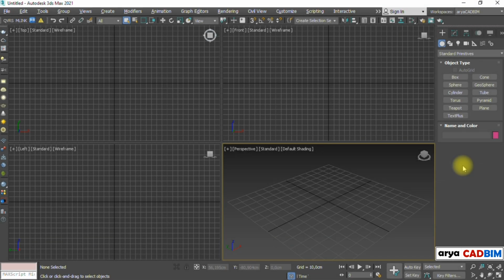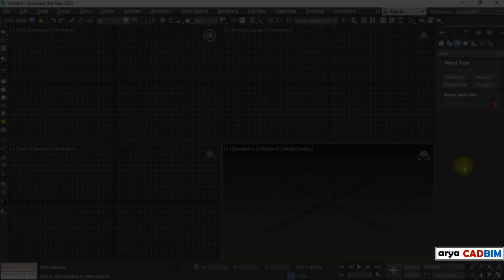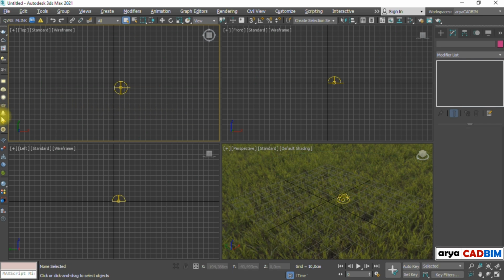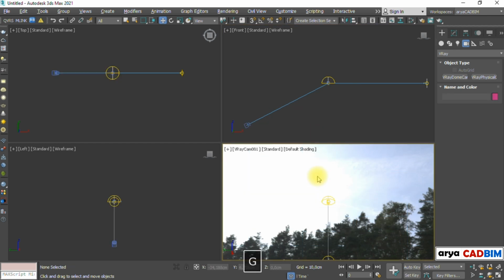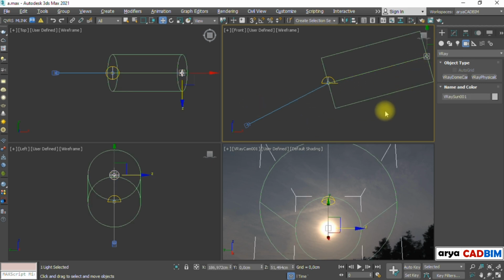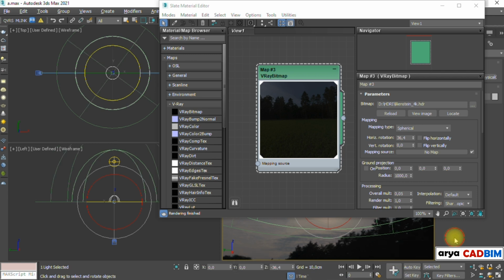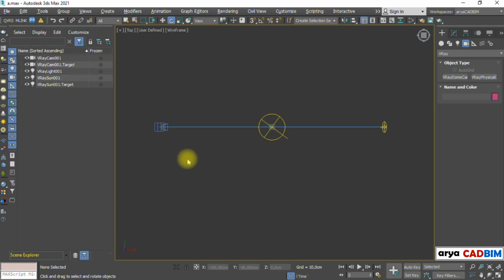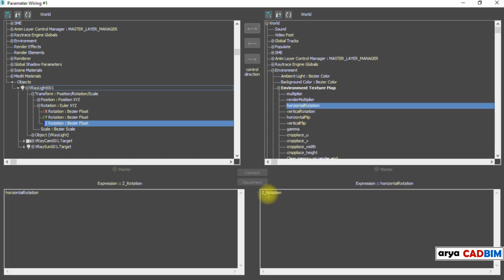Connecting V-ray Sun with HDRI Map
V-ray 5 & 3ds Max 2021 Tutorial
Architectural Visualization - Lighting Setup
V-ray Sun
V-ray Dome Light
V-ray Bitmap (V-ray HDRI)
HDRI Sky Map
V-ray Frame Buffer

This tutorial shows how to use a V-ray Sun and an HDRI map together with a parametric connection in architectural 3d visualizations using V-ray 5 render engine in Autodesk 3ds Max.